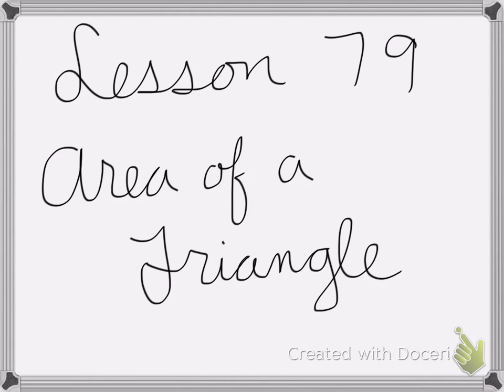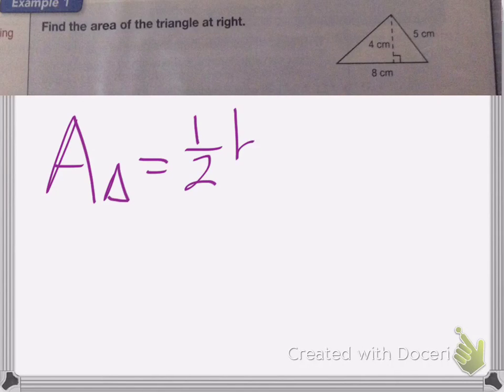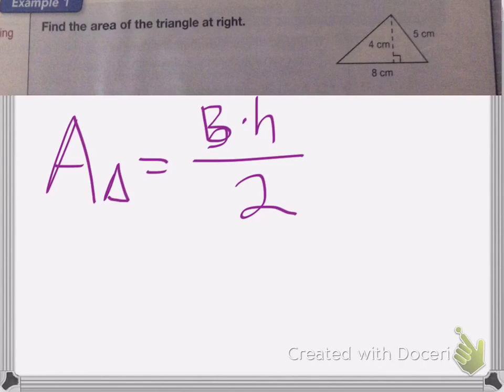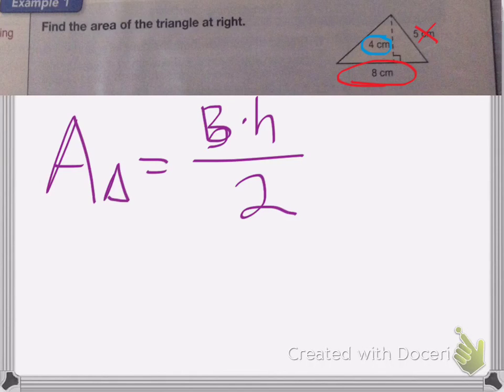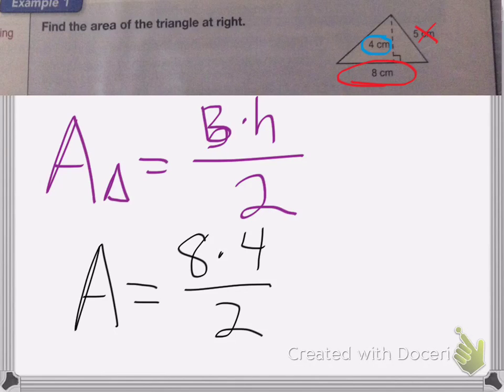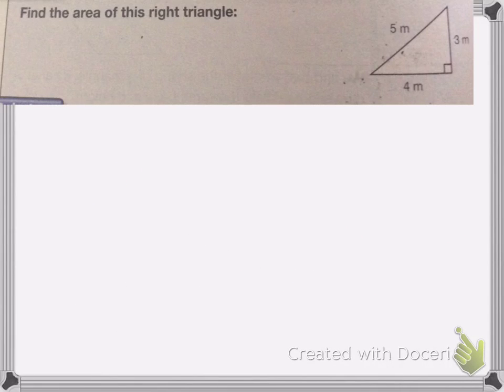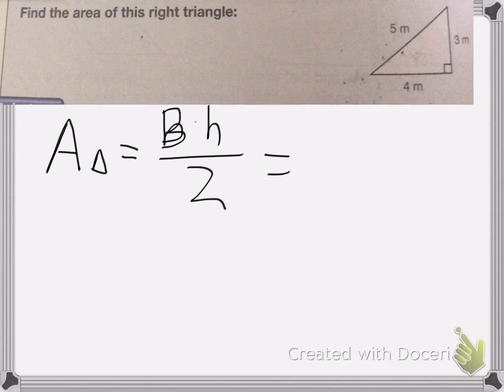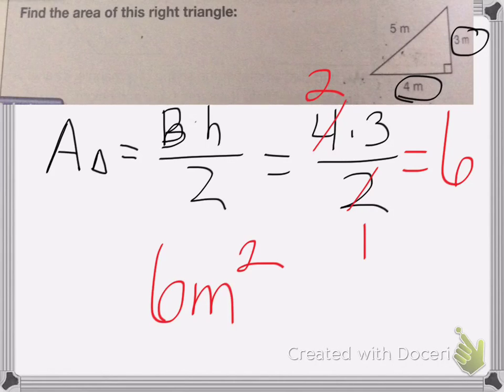Saxon Math Course 1 Lesson 79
Lesson 79